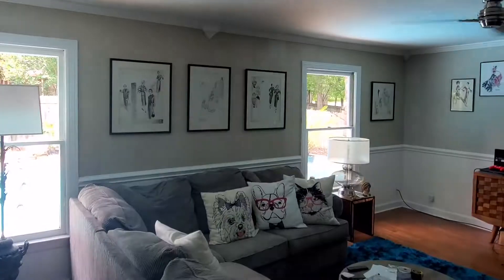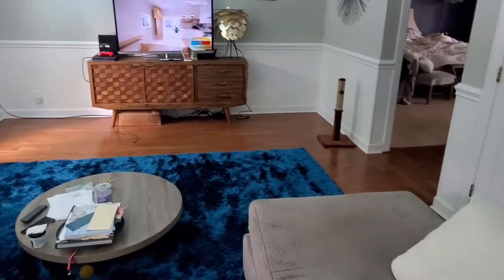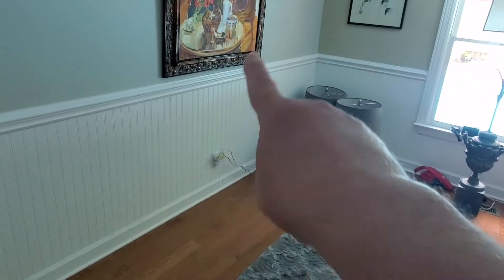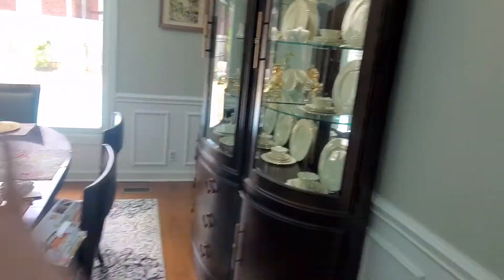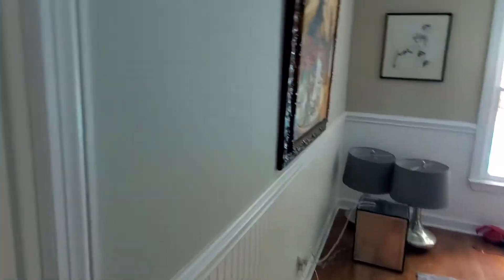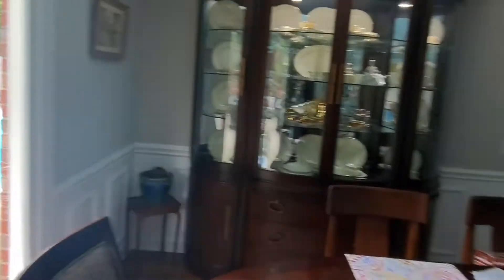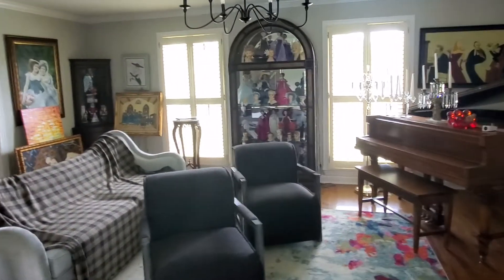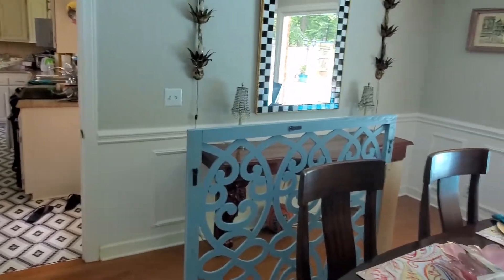Remodeling the house.